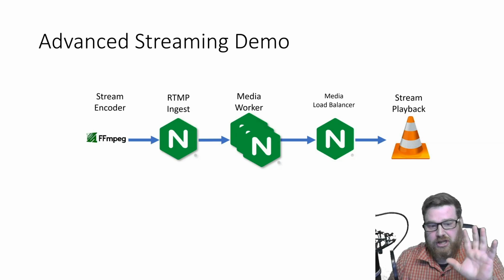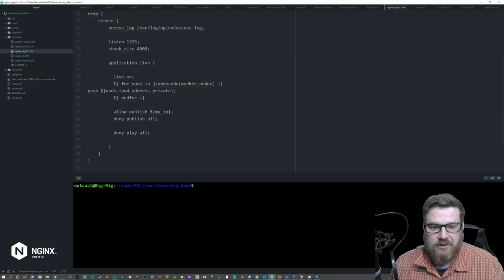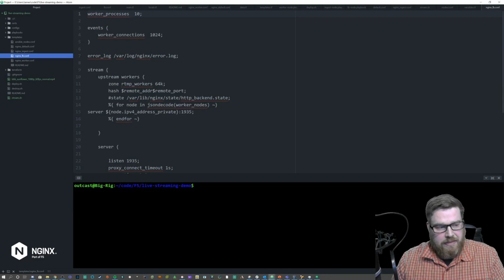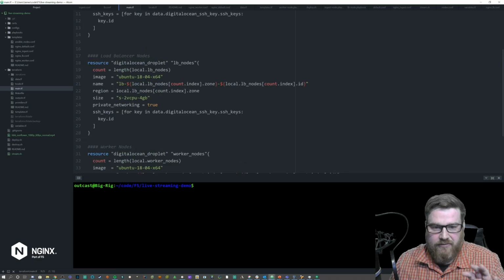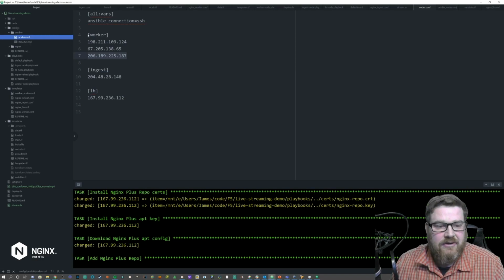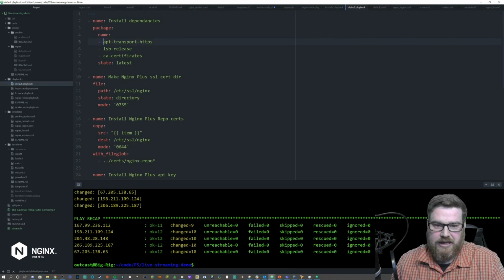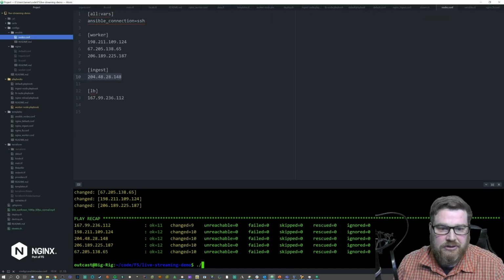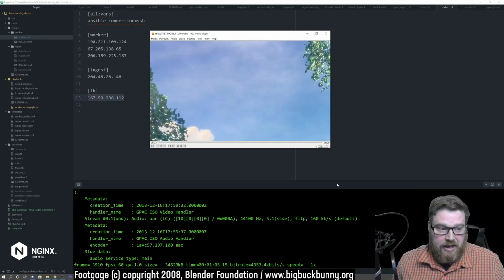Using NGINX Plus for Advanced Video Streaming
If you’re building a video library or course, you may need features beyond what is possible with NGINX Open Source. NGINX Plus extends these features to improve performance and end-user experience with prebuilt modules. NGINX Systems Engineer James Jones will show you how to use NGINX Plus to cache videos, provide video-on-demand services, and limit bandwidths.

Read the blog "Enabling Video Streaming for Remote Learning with NGINX and NGINX Plus"

Chapters:
0:00 - How to Use NGINX Plus for Advanced Video Streaming
0:58 - Advanced Streaming Demo Overview
2:44 - Live Demo
15:03 - Video Streaming Test